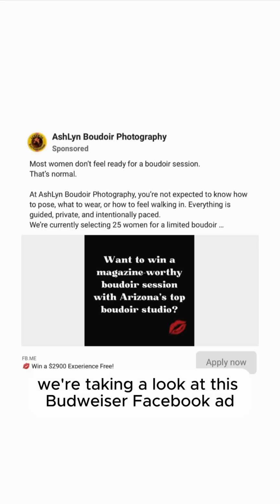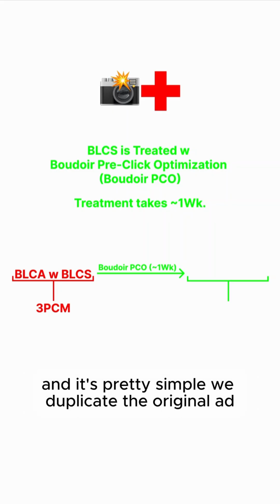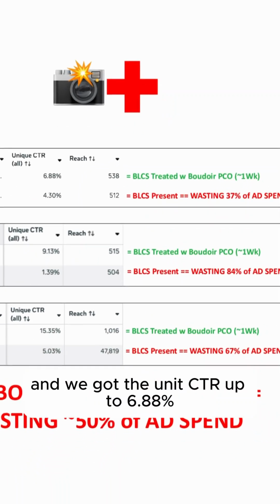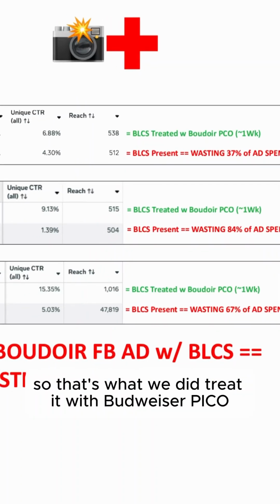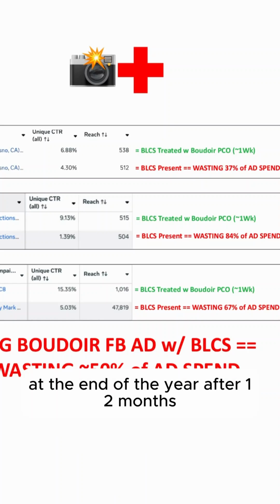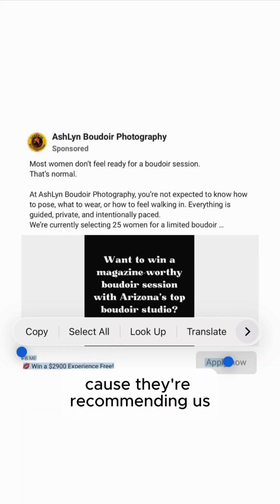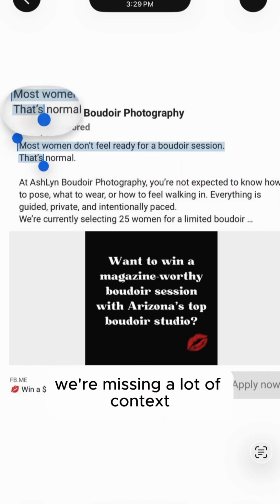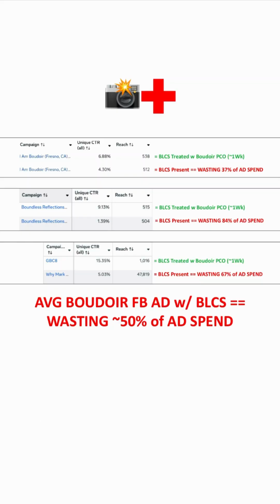Boudoir Facebook Ads Below Six Percent While The Studio Describes The Account As Stable